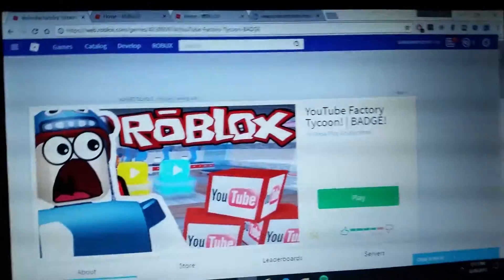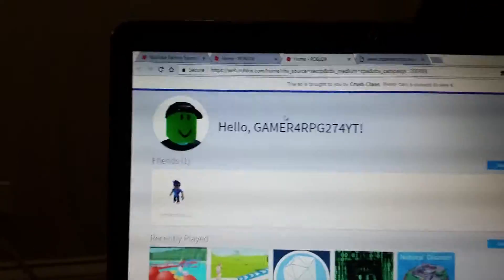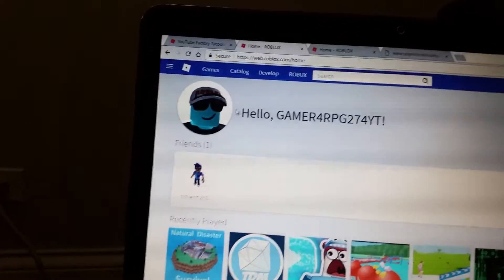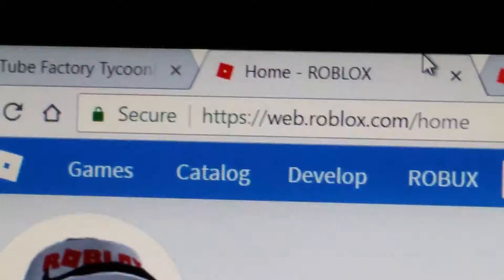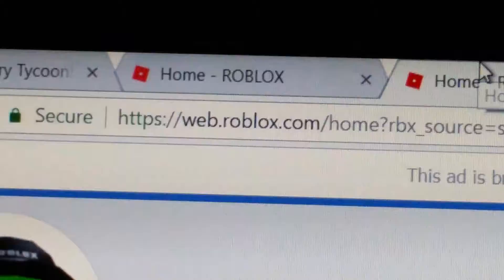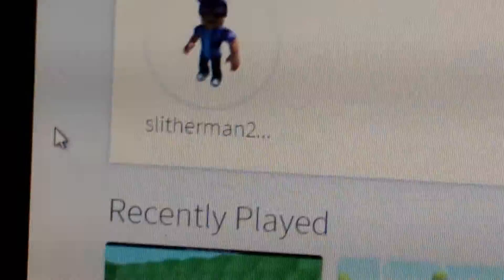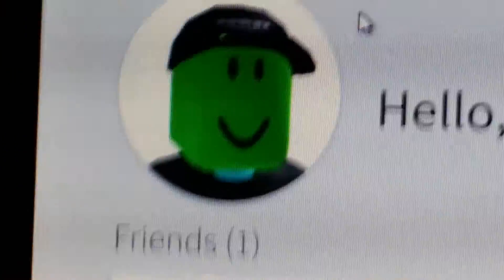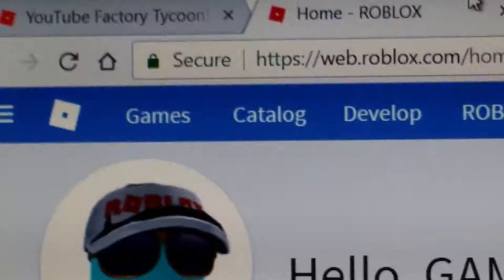New account old account | Roblox